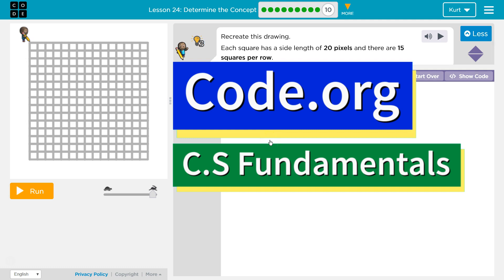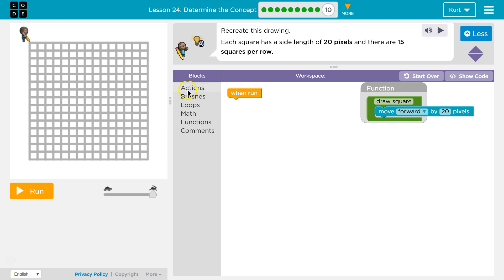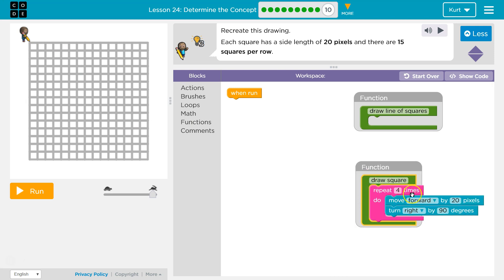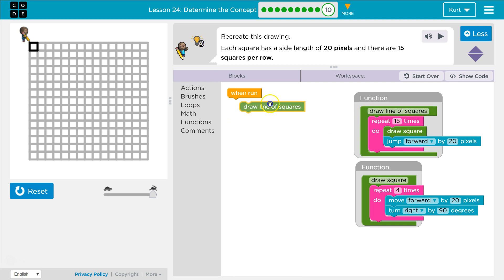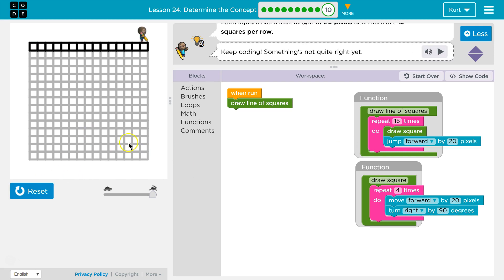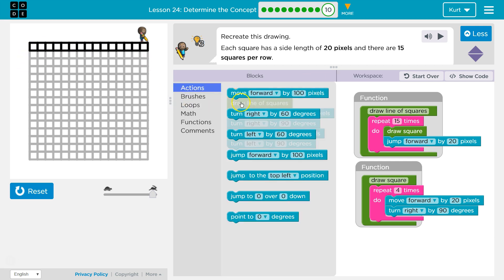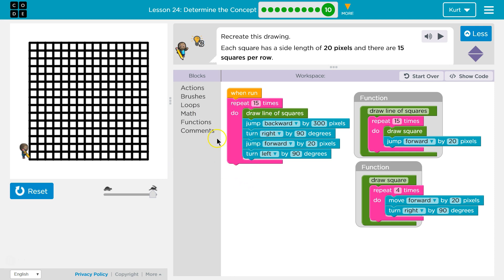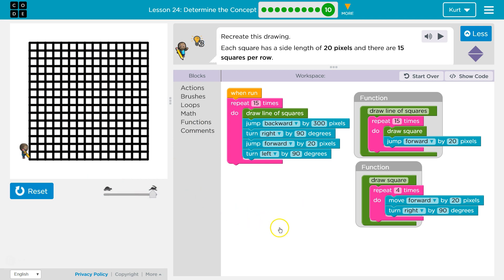Determine the Concept CS Express Lesson 24.10 - Course E 19.10 Code.org Tutorial with Answers